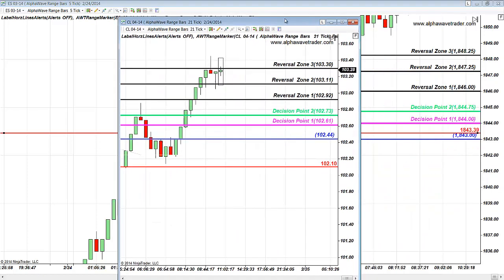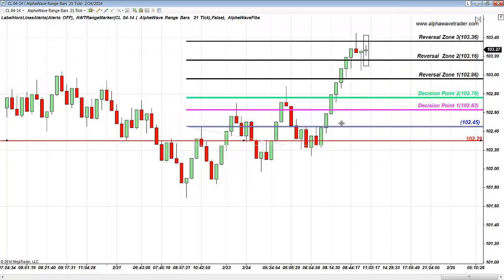What to expect in AlphaWaveTrader Trading Room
The Trading Room

The Trading room is open for our guests, non-students and current students

In the Trading Room Alla (Founder of the AlphaWaveTrader Methodology) and Danny (a graduate of the course 2012 and now a top instructor at AlphaWaveTrader) demonstrate Indicator Free Pure Price and Fibonacci based trading strategies on E-Mini S&P 500 Futures and Crude Oil Futures as day trading strategies.

Note: E-Mini S&P 500 trades and Crude Oil Futures Day Trades are emphasized in the Trading Room only to accelerate training. The formula remains the same for all markets and all timeframes.The AlphaWaveTrader Methodology applies to any instrument and any time frame, and it is used by graduates of the AlphaWaveTrader Education Course to position Stock Trades, Forex Trades, Options as well as various time frames on Futures.

Why are 5, 8, 13 and 21 range charts used in the Trading Room?

Each and every trade demonstrated in the live markets and has precise entry, stop and targets. The Method is demonstrated on various range charts (5, 8, 13 and 21) but is applicable to any time frame and any instrument. These numbers are Fibonacci numbers as only Fibonacci numbers are used in AlphaWavetrader's methodology.

"The Bigger the range: The bigger the stops, and The bigger the targets... and vice versa" - Alla Peters

Example: While the 5 range will have a 7 tick stop and a first 6-9 tick target. The 21 range will have a 23 tick stop and a 20-24 tick first target.

Proprietary to the AlphaWavetrader's methodology is all Trade Entries use only Pure Price Action without any indicators. The Stop is a red line that Alla displays on the trade chart. Then the Fibonacci target tool is applied, using AlphaWaveTrader's proprietary levels.

This tool is not an Entry tool, and this is a very important point to remember.

"It doesn't matter if it's range chart or if it's hourly... the formula remains the same!" -- Alla Peters